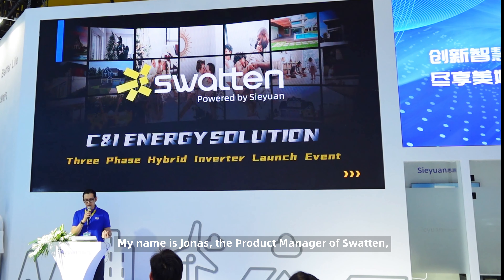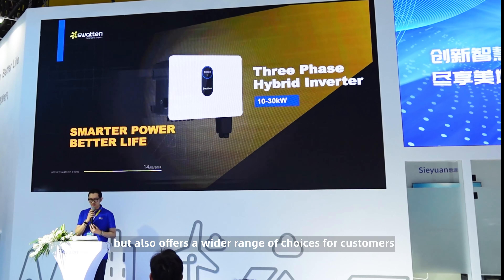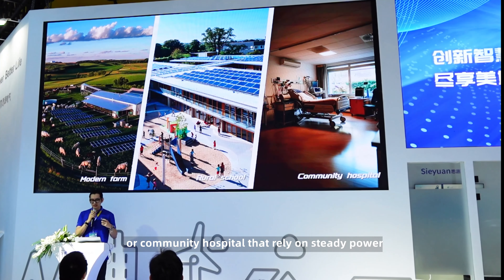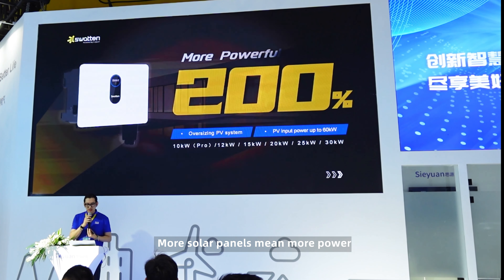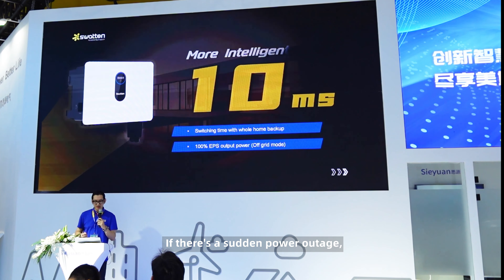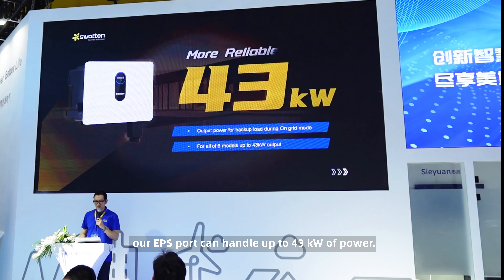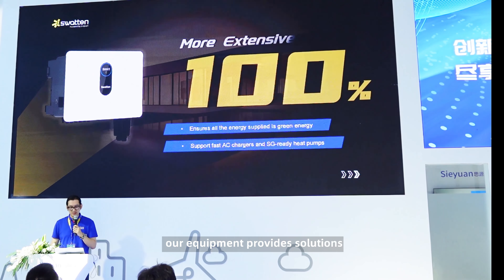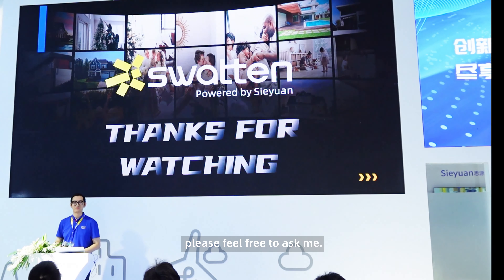Swatten's New Product Debut